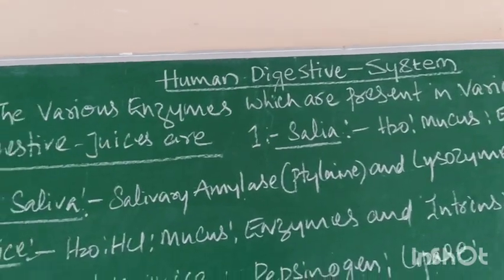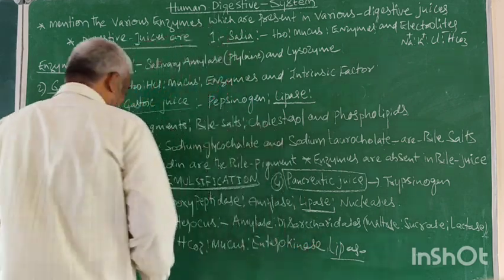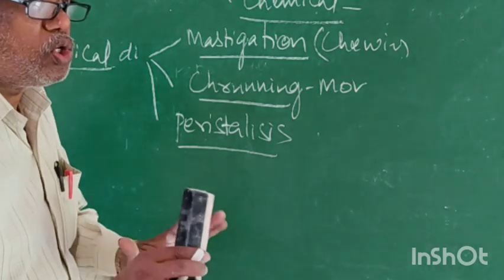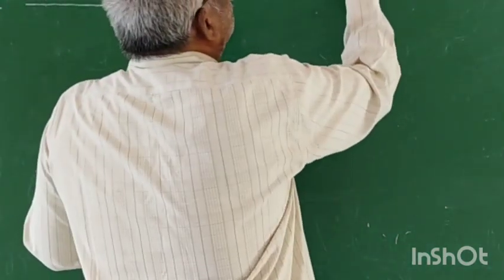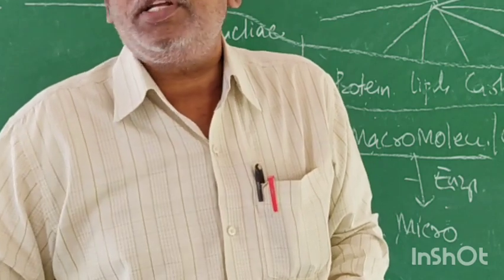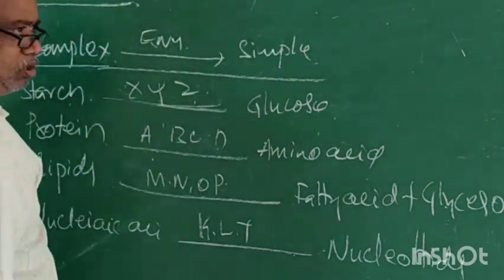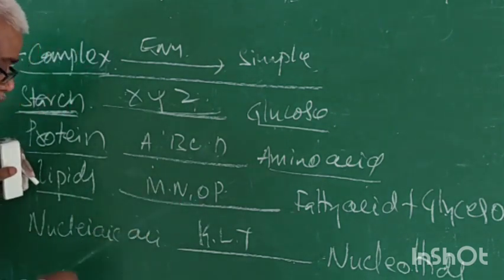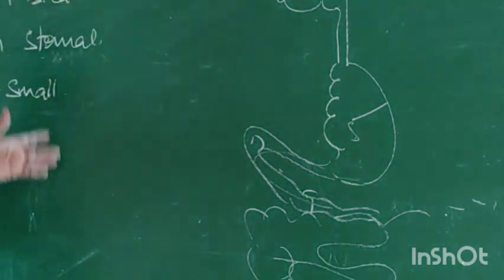Human digestive system part-6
Mechanism of digestion